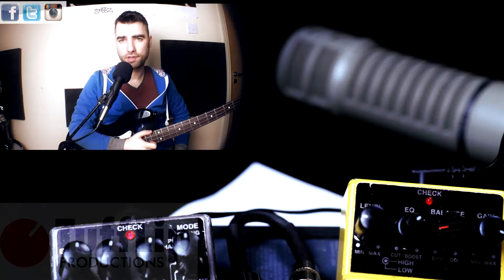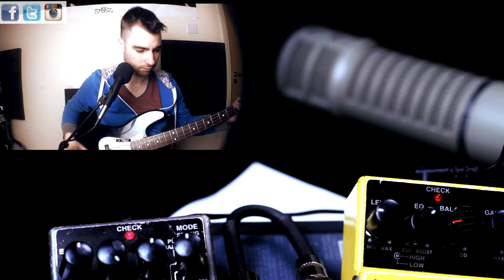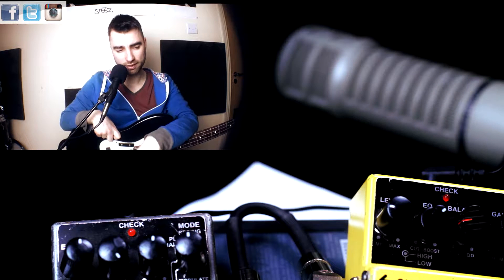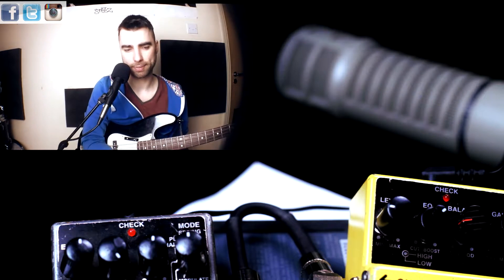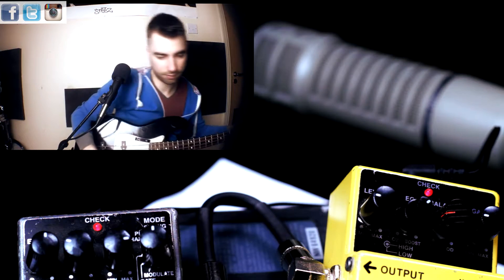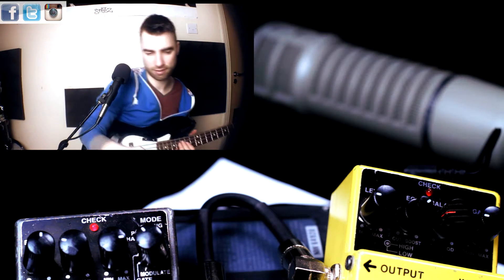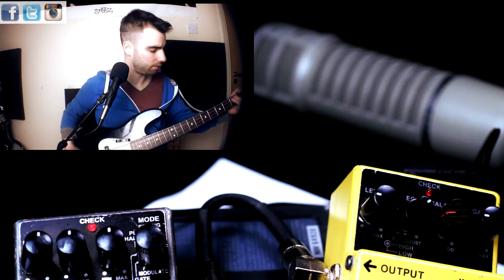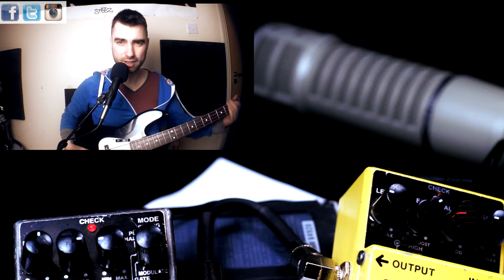Guitar pedals on bass - Boss RV 5